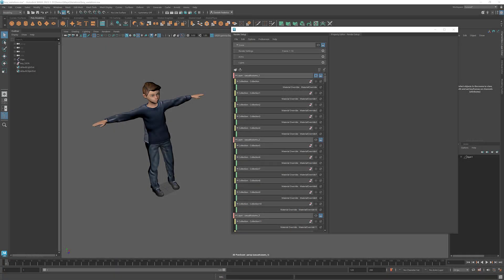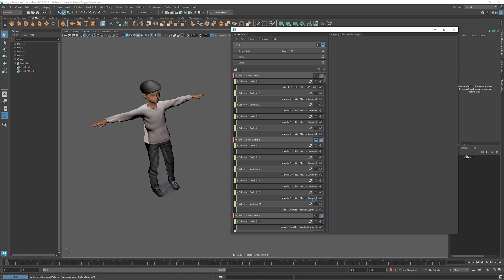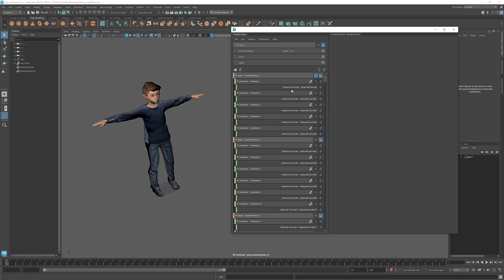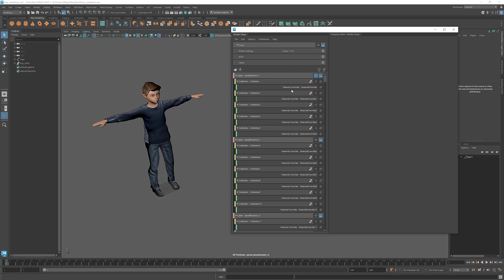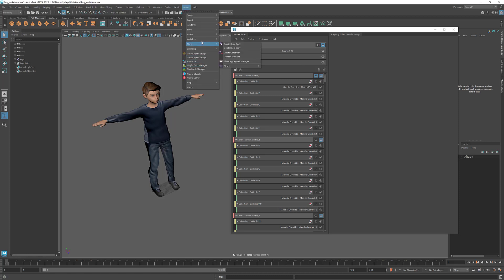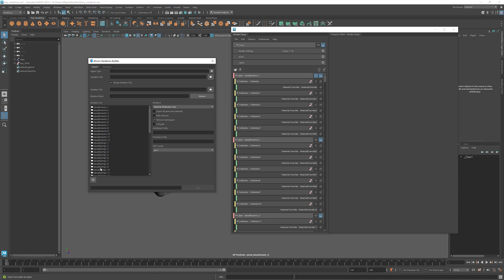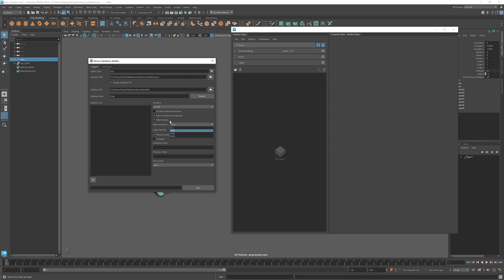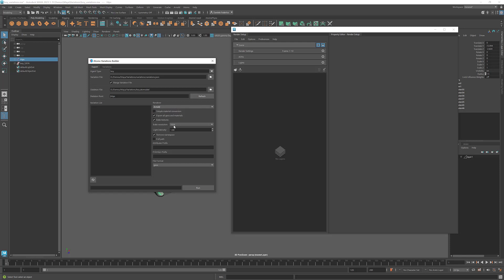Atoms VFX 6.0.0 - Variation Changes